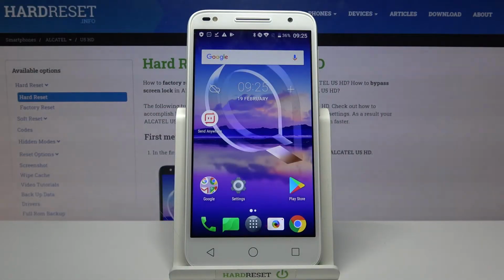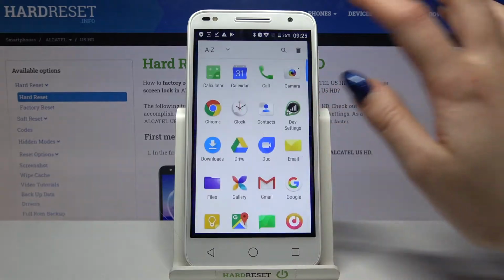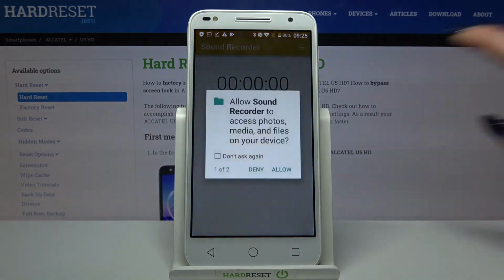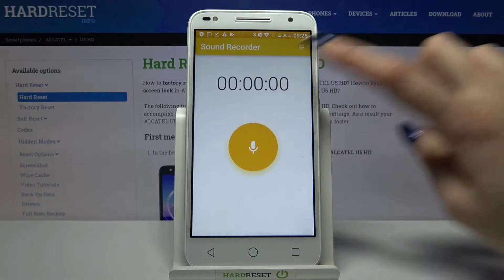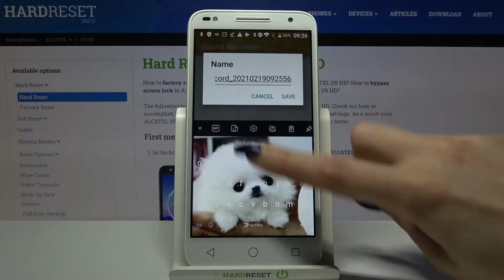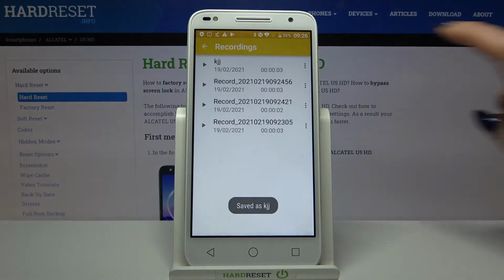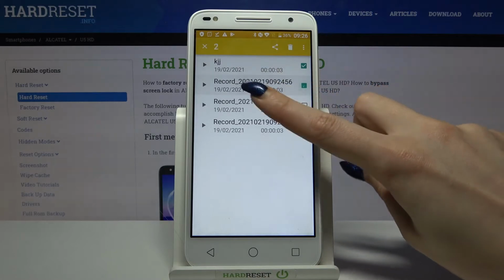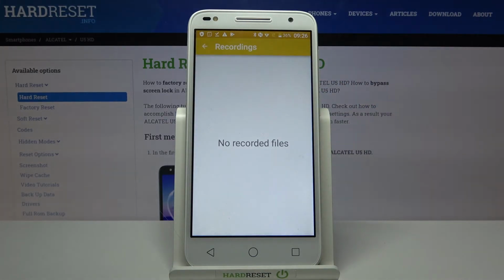How to Record Sounds in ALCATEL U5 HD – Voice Recorder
Find out more information about ALCATEL U5 HD:
Hi there! Have you ever been wondering how you can record sounds on your ALCATEL U5 HD? In today's video we're going to show you how you can easily record sounds on your ALCATEL U5 HD just in a couple of simple steps. If you wish to record any sound like someones speech or some melody but you have no idea how you can do that, then we're coming for help! So if you wish to learn how you can record sounds, all you need to do is just watch this short video to the end, follow the instructions described by our specialist and try to perform this operation yourself on your ALCATEL U5 HD.

How to record sounds in ALCATEL U5 HD? How to turn on sound recorder in ALCATEL U5 HD? How to enable sound recorder in ALCATEL U5 HD? How to enable ALCATEL U5 HD sound recorder? How to pause record sound in ALCATEL U5 HD? How to activate sound recording in ALCATEL U5 HD?